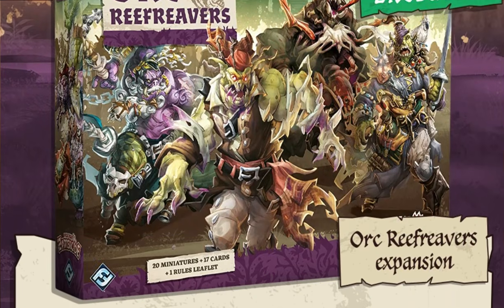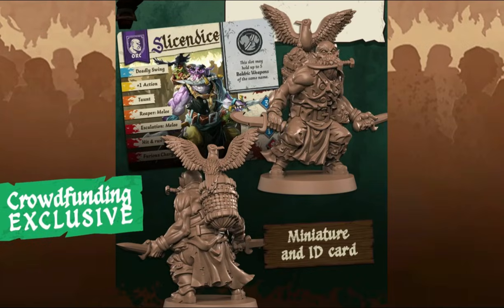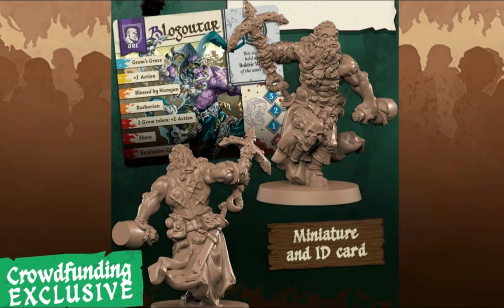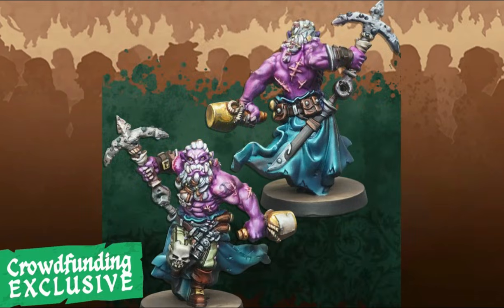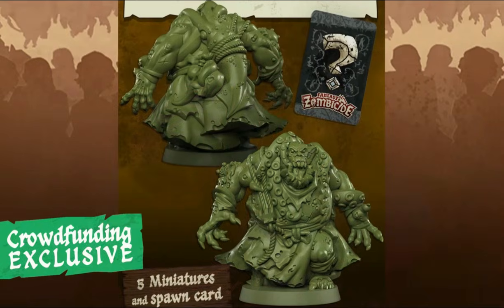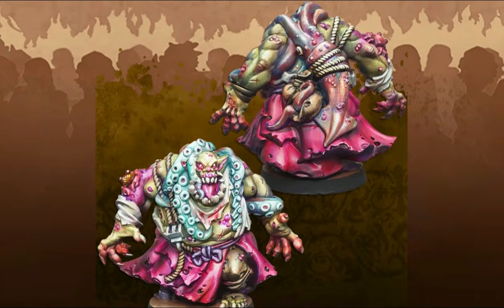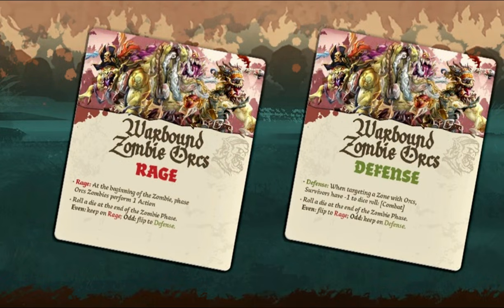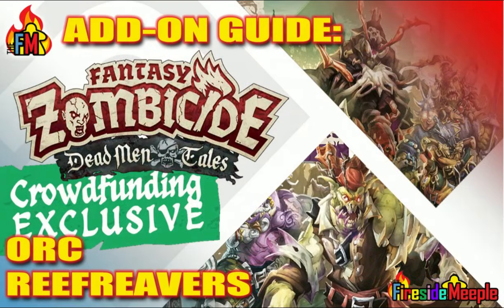Zombicide: Dead Men Tales – Essential Gameplay Crowdfunding Exclusive Expansion - Orc Reefreavers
Hey Folks,

Providing a continued deeper look at all the content available for Zombicide Dead Men Tales, this video peers into the Exclusive penultimate expansion from FFG have to enhance your Core Box experience, the Orc Reefreavers!

Adding more core-gameplay mechanics, this Crowdfunding Exclusive box will signficantly change up your experience, certainly making this item highly sought after once the campaign ends. But, could this mini expansion box be for you?

For more information on Zombicide: Dead Men Tales, you can follow and back the campaign here:

Timestamps:
00:00:00 - Orc Reefreavers Intro
00:00:27 - FM Intro
00:00:50 - Overview
00:01:33 - Survivor - Slicendice
00:02:25 - Survivor - Blogoutar
00:03:14 - Survivor - Kruk and Screech
00:04:22 - Survivor - Captain Big Joe
00:05:26 - Orc Reefreavers Crew Cards
00:06:37 - Zombies - Orc Walkers
00:07:24 - Zombies - Orc Runners
00:06:18 - Zombies - Orc Brutes
00:09:04 - Goblin Abomination - Orclobster the Encrusted
00:10:08 - New Mechanic - Warbound Cards
00:10:49 - New Orc Equipment Cards
00:11:32 - Wrap-up